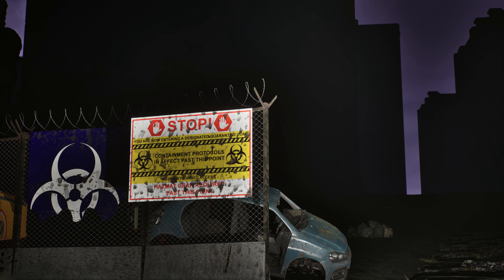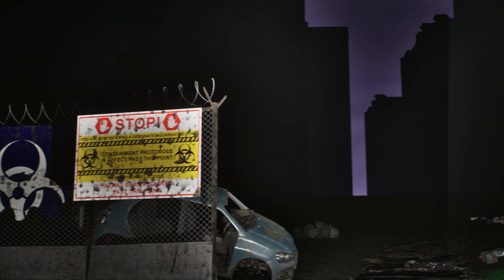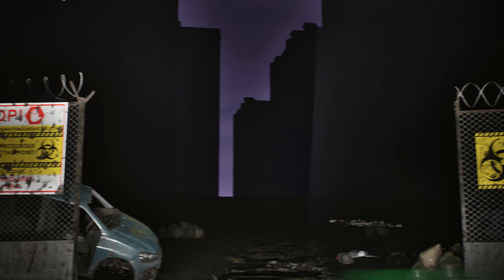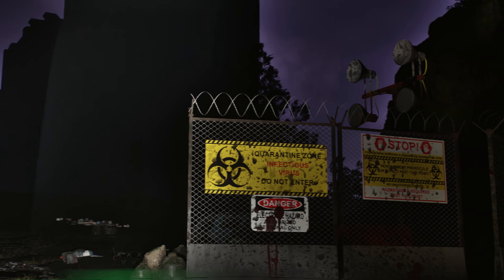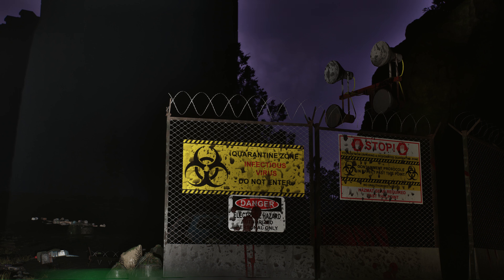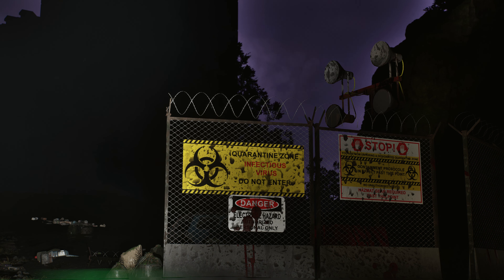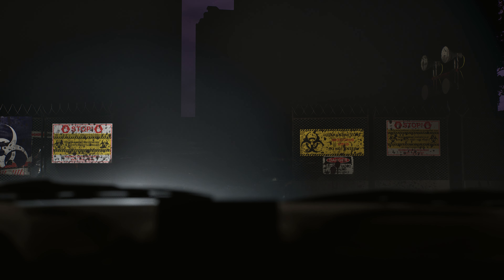fast and furious arnold - virus - Unreal Engine 5.2 - Iclone 8 - Rush Hour - city sample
Used a combination of Rush Hour vehicle animation, Iclone 8 character animation Unreal Rendering in the City Sample Matrix environment... not easy... a lot of crashing... city sample seems to very sensitive to camera placement, movement etc.

Resources:
City Sample - Epic Marketplace Free
Character Arnold - Reallusion Character Creator
Character Animation - Reallusion Iclone 8.31
Vehicle - Daz
Vehicle animation - Rush Hour - Epic Marketplace $150